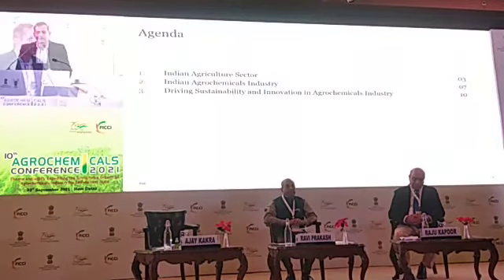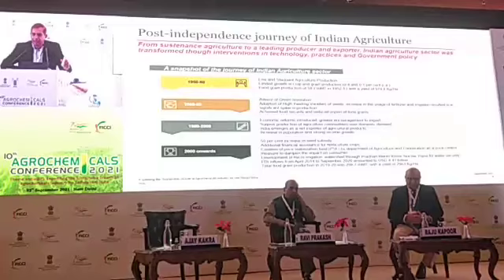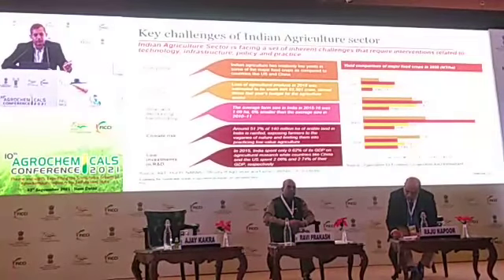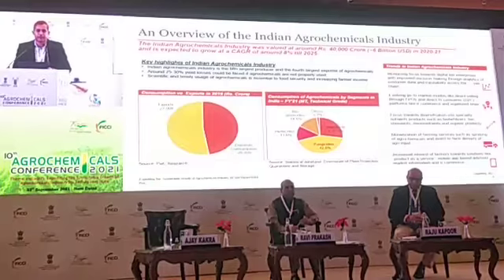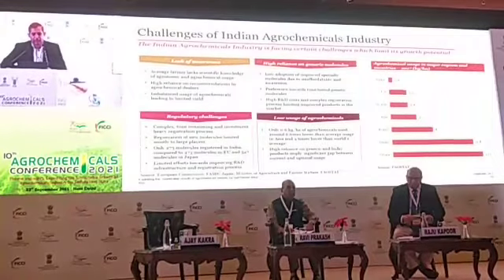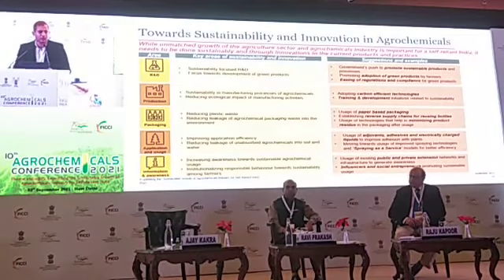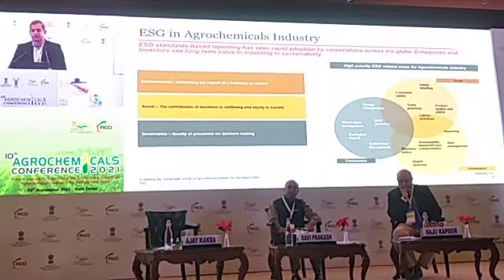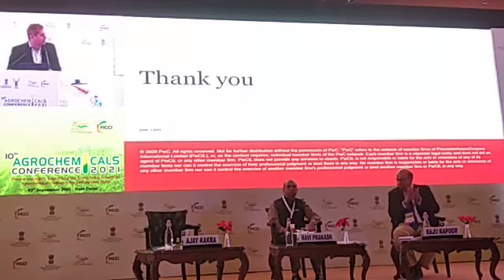agro chemcials conference by FICCI 23 9 21 highlights 2